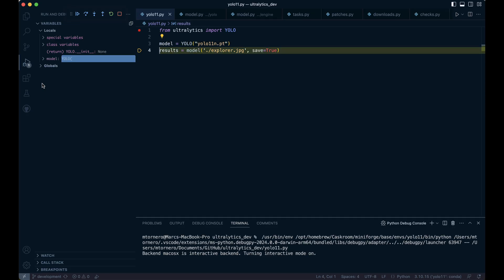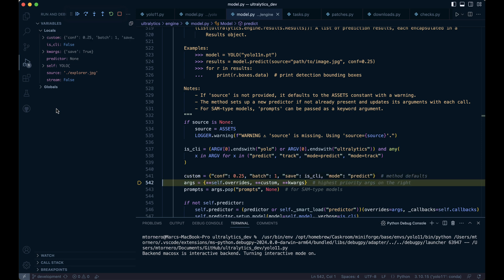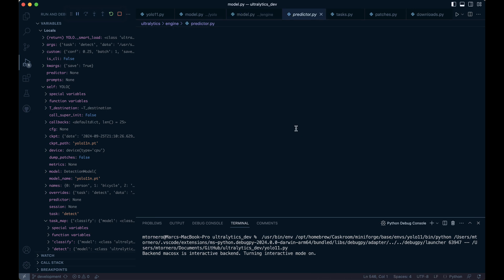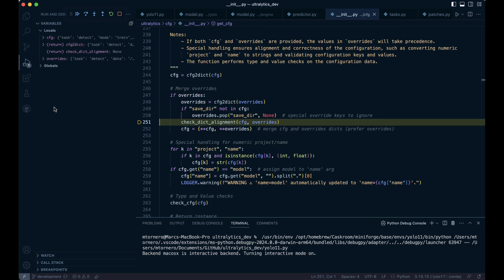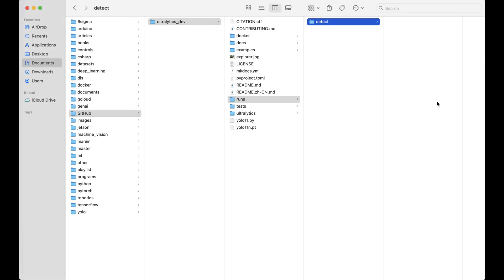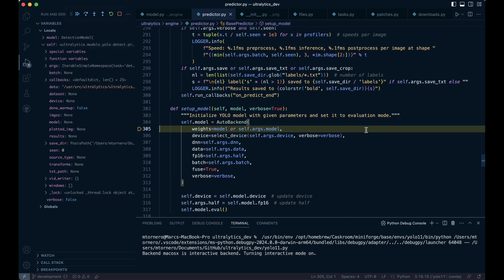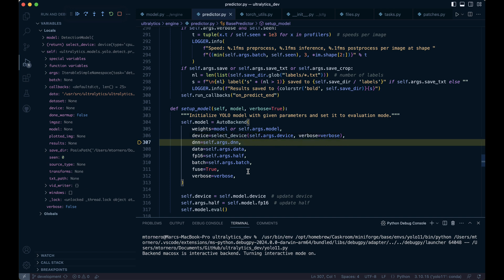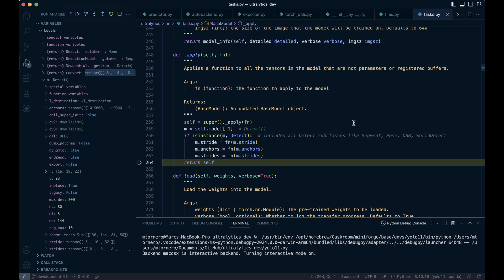4. AutoBackend Model Setup. YOLO11 (YOLOv11) Series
📔 Colab Notebook Companion (To expand on concepts, for hands-on practice, debugging, and to follow along with VS Code.)
🚀 In this video, we step through the YOLO11 codebase to explore how the model performs inference on an image. We use a debugger to dissect the entire prediction process, from calling the model instance to executing backend configurations and preparing for efficient inference. Whether you're aiming to understand YOLO11's internal prediction mechanics or enhance your debugging skills, this deep dive will give you a thorough grasp of the entire pipeline.